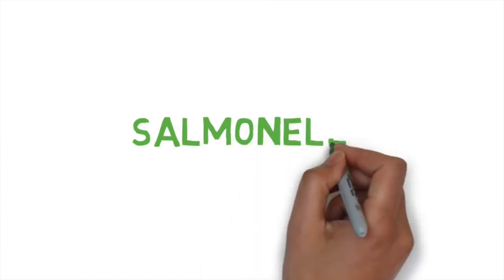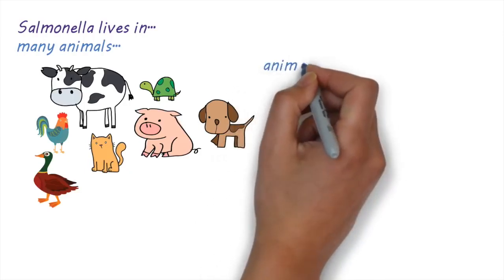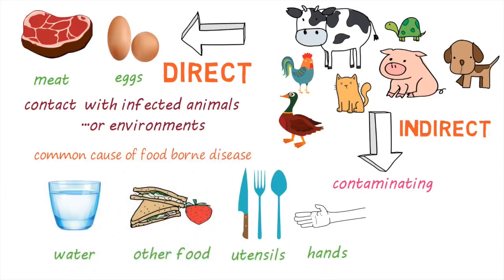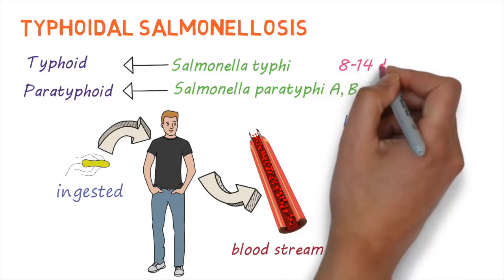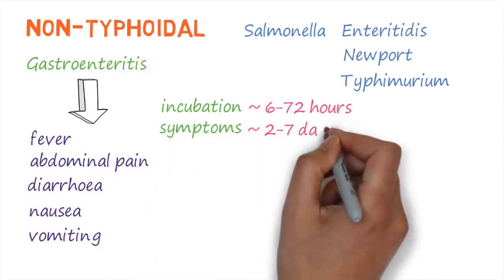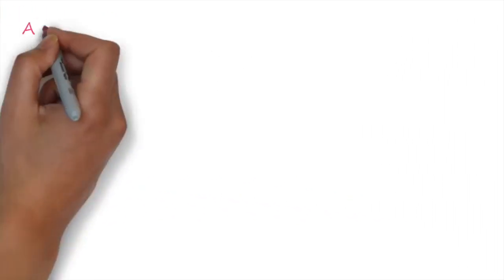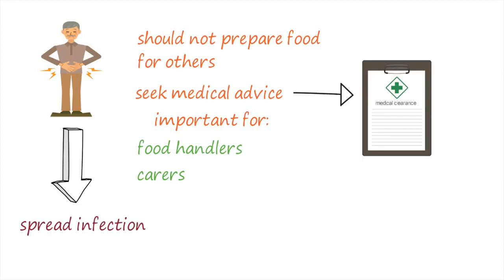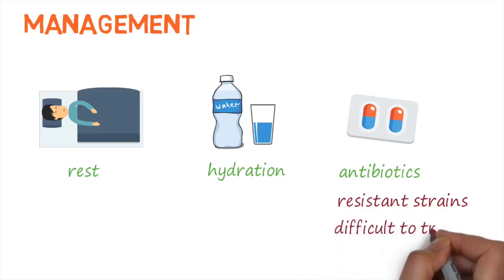Salmonella a quick introduction and overview